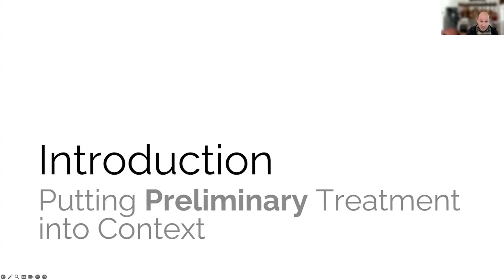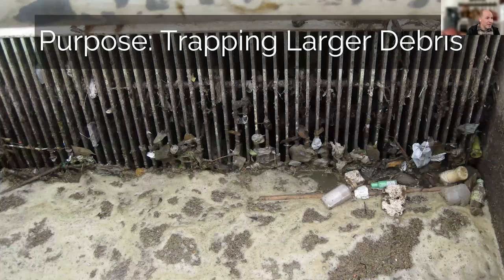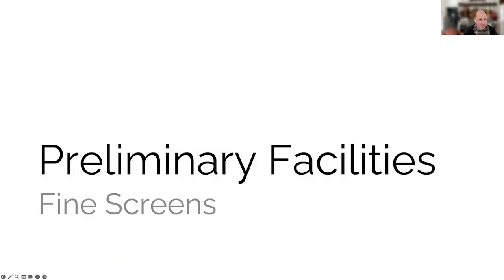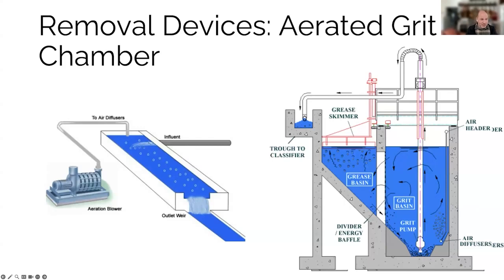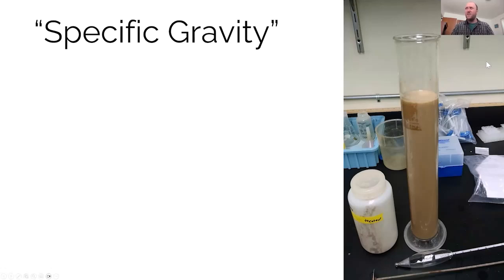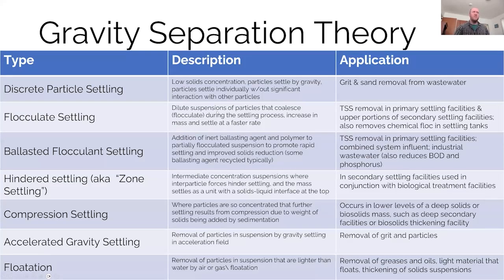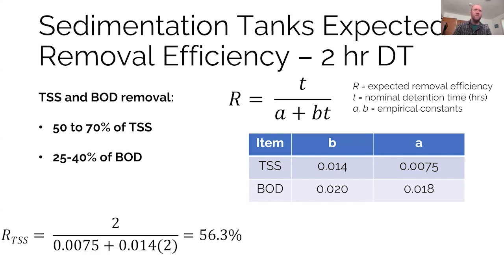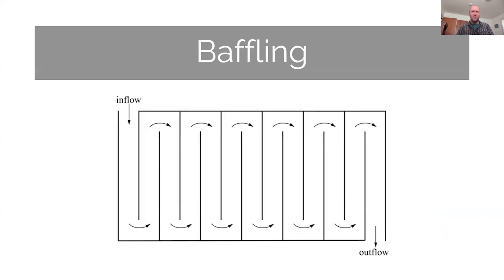SW EFCs Tribal WW OpCert Session 4 – Preliminary Treatment and Sedimentation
In the fourth session of the SW EFC’s Tribal wastewater operator certification series, we go over pretreatment and sedimentation for wastewater treatment systems. The pretreatment section includes the basic principles of pretreatment, the equipment used, and some best practices. The sedimentation section discusses the science behind sedimentation and floatation and goes over associated terms. We discuss sedimentation in grit removal, primary treatment, secondary treatment, and side processes. This section also included a live demonstration of sedimentation using coffee.